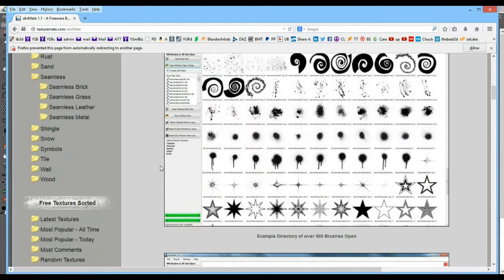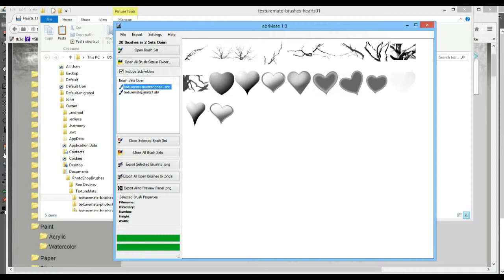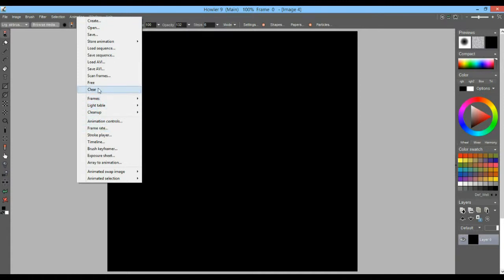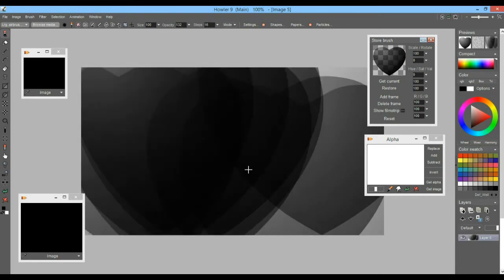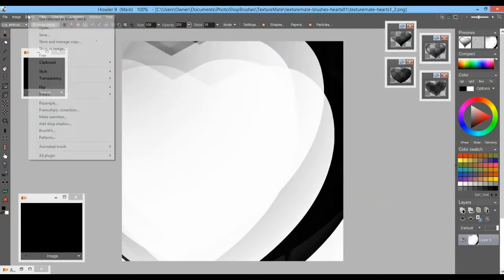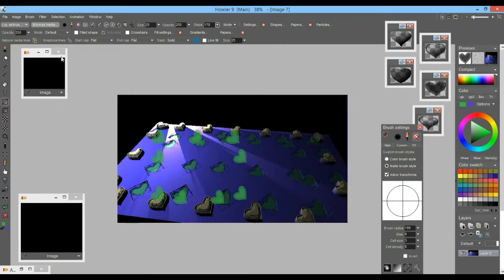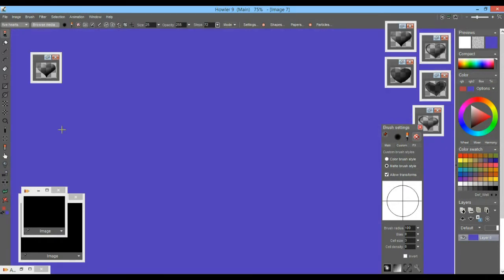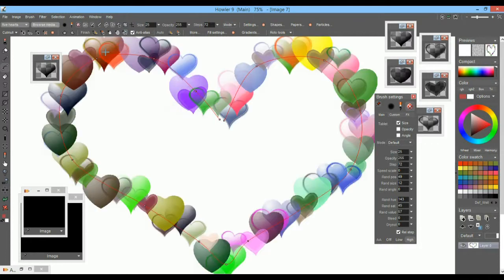more techniques with abrMate - building animated brushes